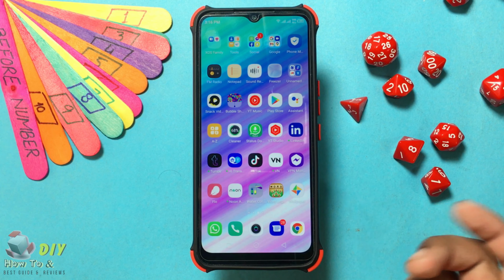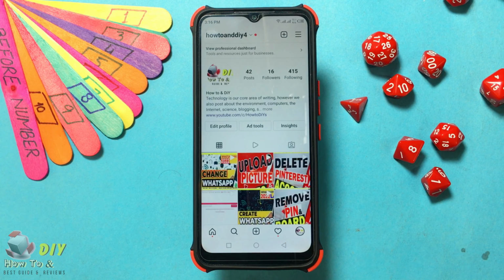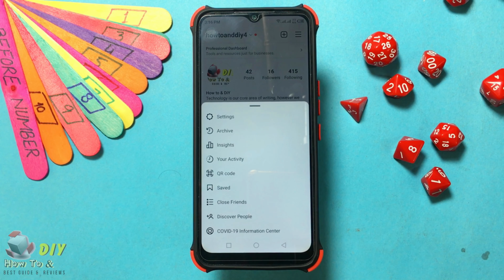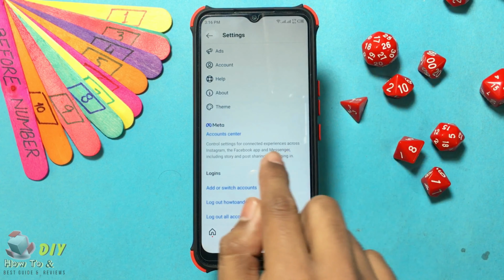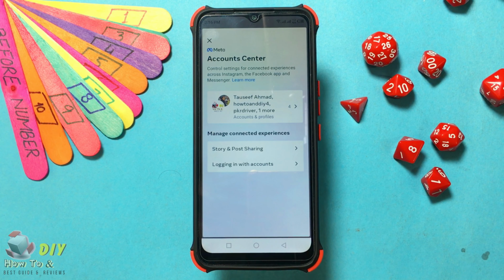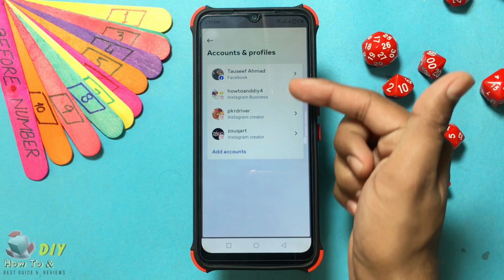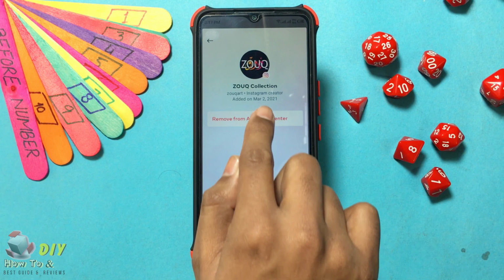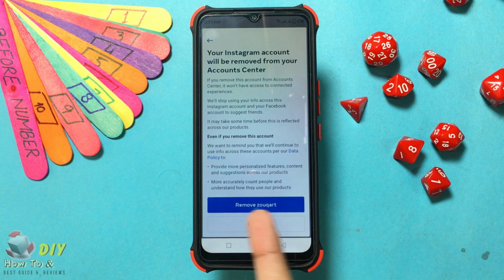How to Disconnect Facebook From Instagram - Unlink Instagram Account from Facebook | Do It Yourself.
In This Video I Will Show you How to Disconnect Facebook from Instagram.

How to Unlink Instagram Account from Facebook.
Navigate to the Instagram app and tapping your profile picture to go to your account.
Go to the hamburger menu (three horizontal lines) and tap the icon.
Find the ‘Account Center’ and tap to enter it.
Tap on the ‘Accounts & Profiles’ selection.
On the following page, you will see a list of your accounts. Tap on your account.
Tap ‘Remove from Accounts Center.’
Select Yes, Unlink, in order to confirm.
Voila! You’ve successfully unlinked your Facebook and Instagram accounts.